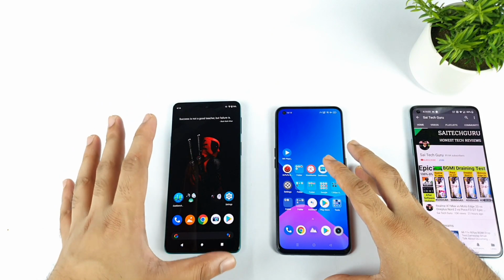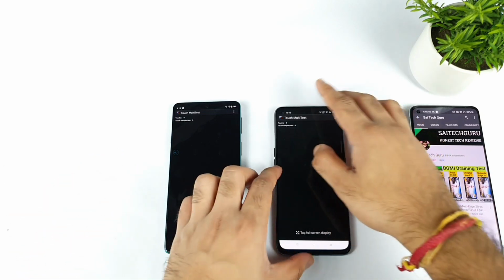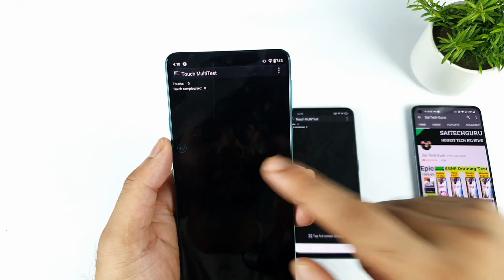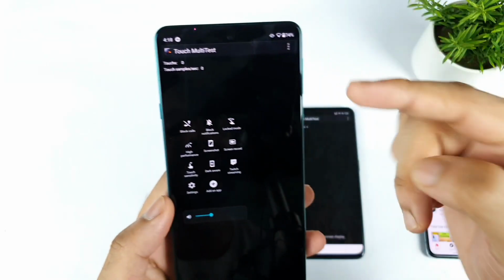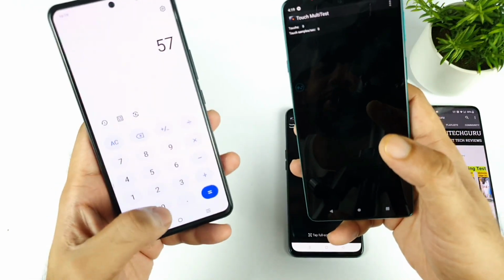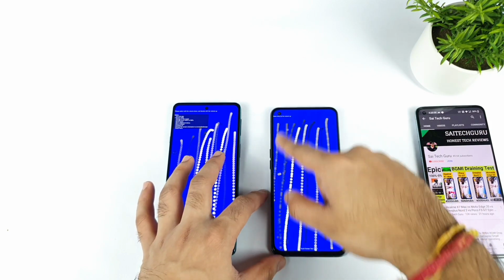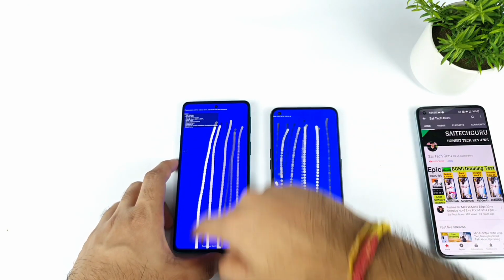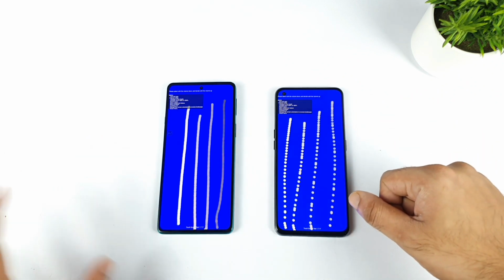Realme X7 Max vs Moto Edge 20 Touch Sampling Rate Comparison Which is Best for Gaming 🔥🔥🔥